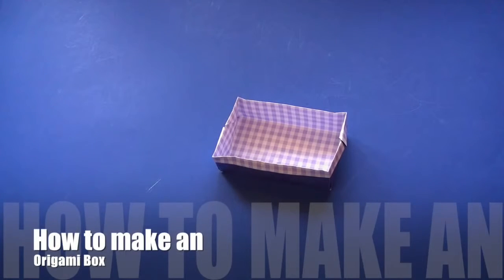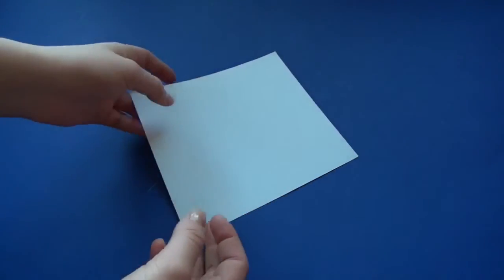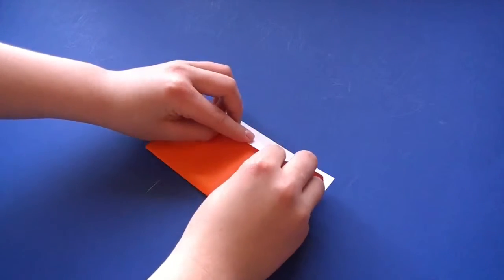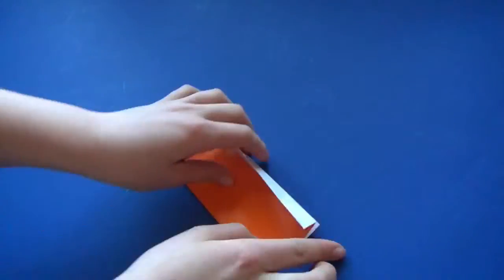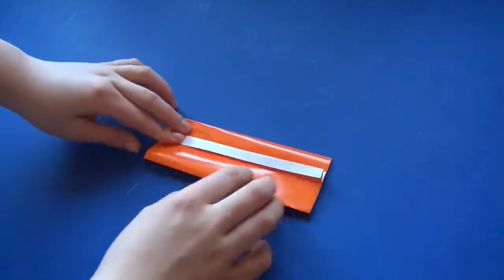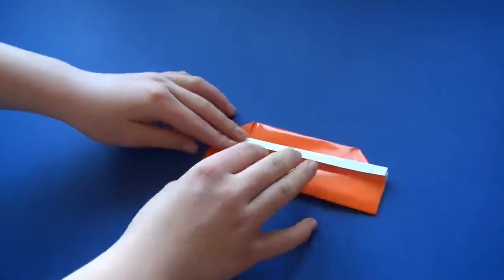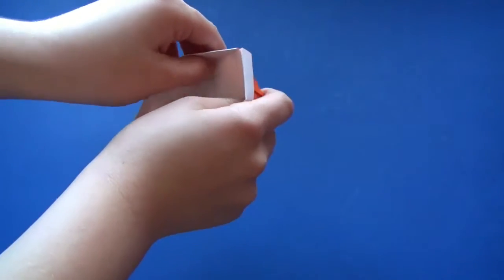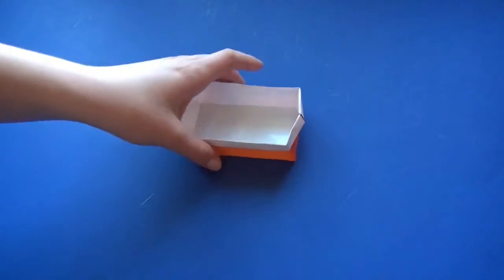How to make an Origami TRASH Box for any occasion!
Another origami!!!